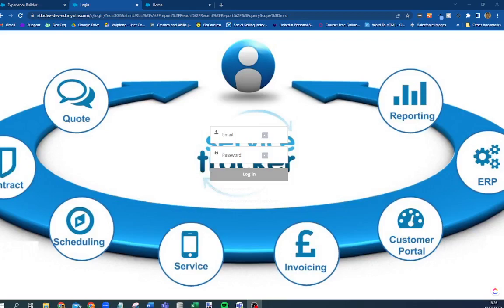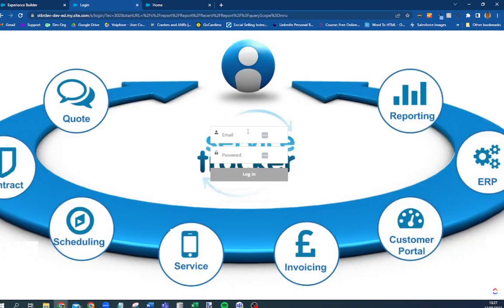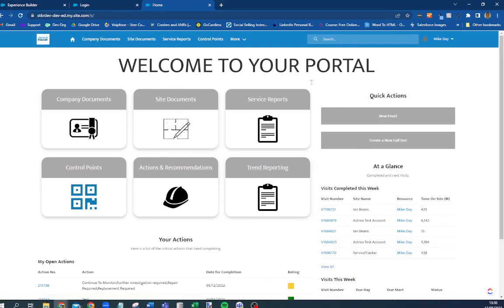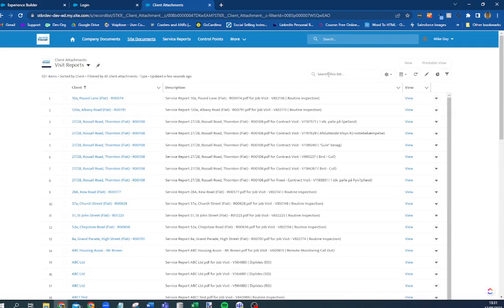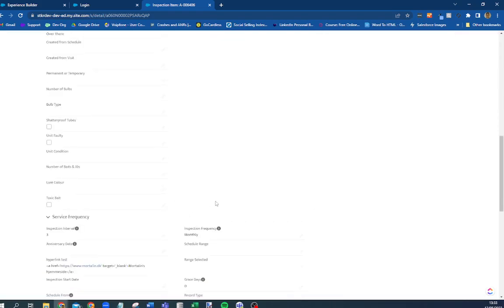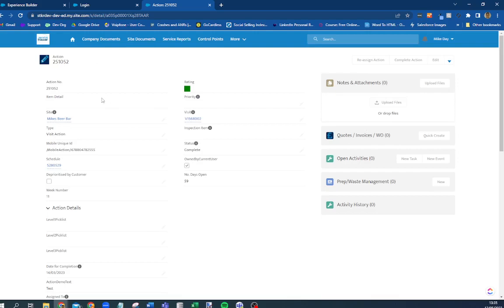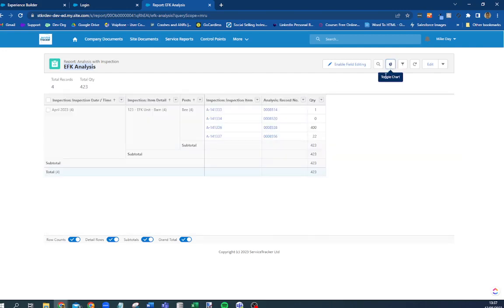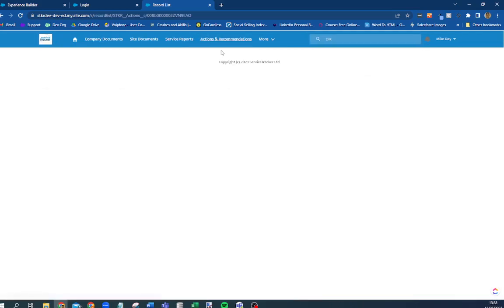ServiceTracker Customer Portal Overview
A brief overview of the ServiceTracker Customer Portal.  Treatment reports, Company Documents, Recommendations / Actions, Trend Analysis and more